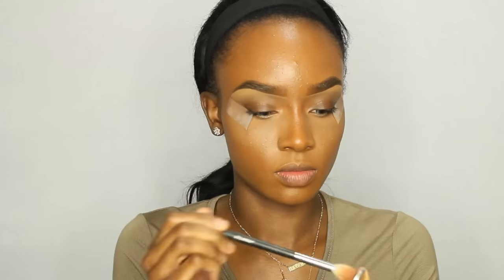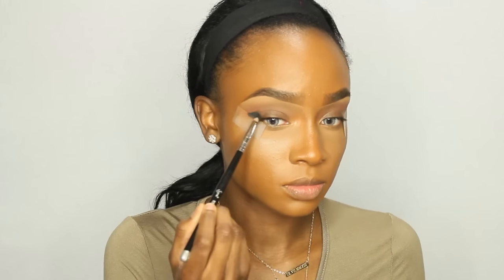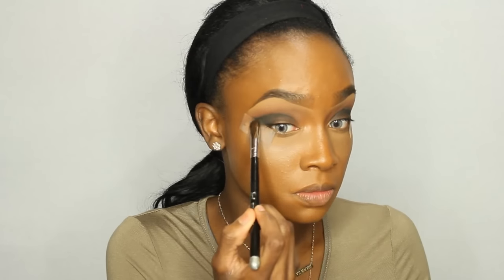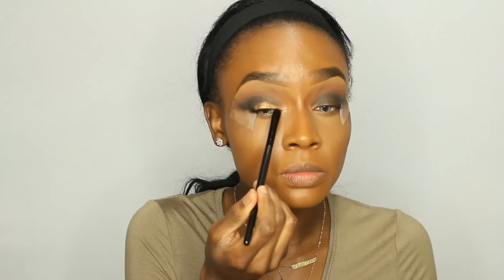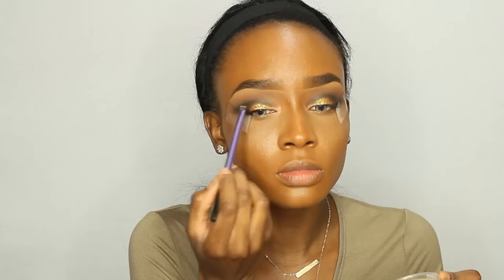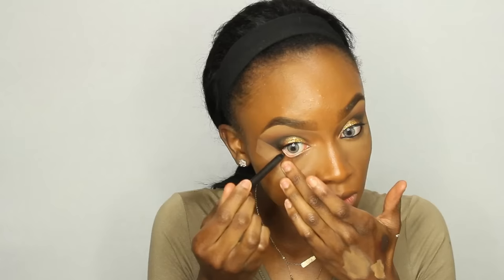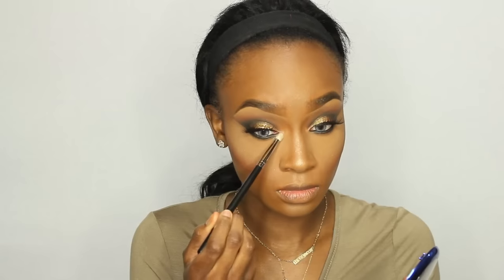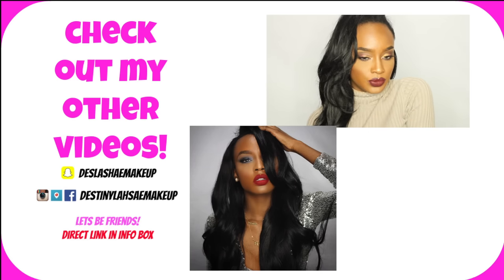Gold Glitter Eyes & Dark Lip Makeup Tutorial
Hey Guys! I'm back again! Let me know down below in the comments if you guys enjoyed this makeup look!

Send me Letters & Thangs ↓
Destiny Lashae
1335 Jefferson Road

♡$10 Makeup Brushes!

Products Used:
♡♡ DESIO EYES CONTACT LENSES Creamy Biege ♡♡

Hair I'm Wearing in this video, Here is the Hair Review!